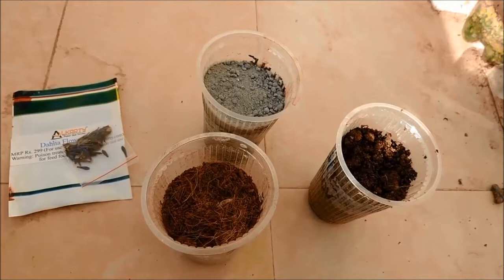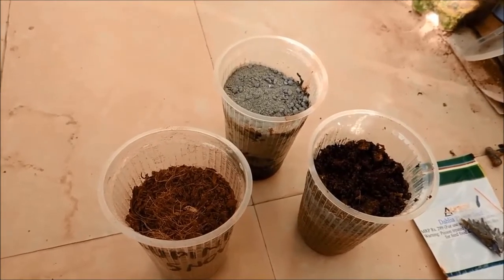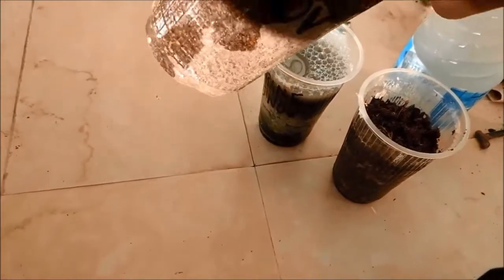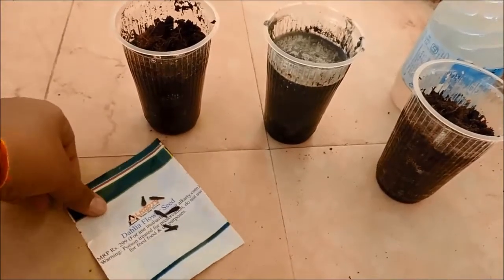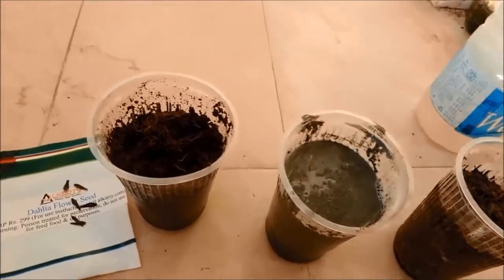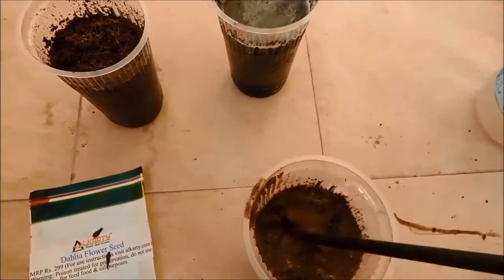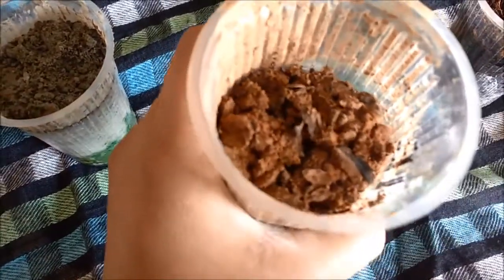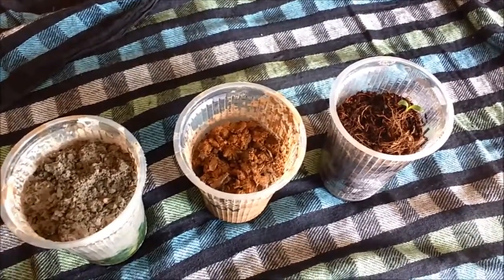Which Material Will Seeds Grow Better in?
i did a small experiment to test the best medium for germinating seeds and In the video I have shared these results.
i took 3 glasses filled with sand, soil and cocopeat and seeds of dahlia flowers.
Now after a week the results were surprising. Watch this vedio to know more.
the experiment was successful and I was able to get best medium to sow seeds